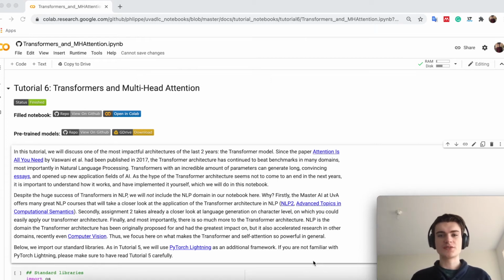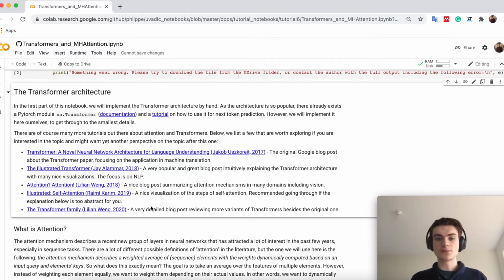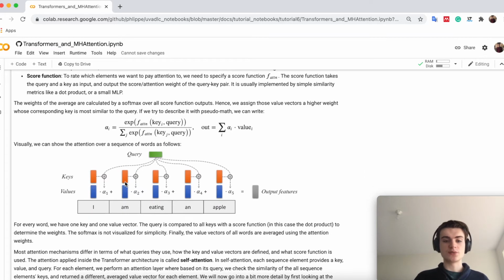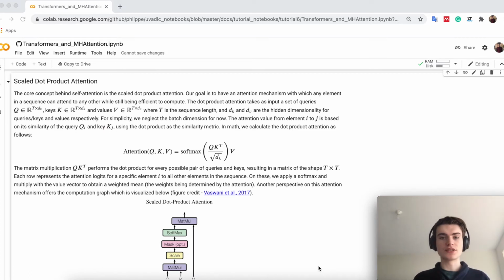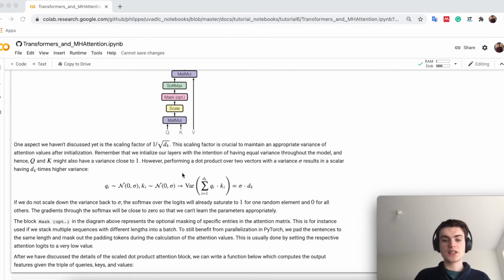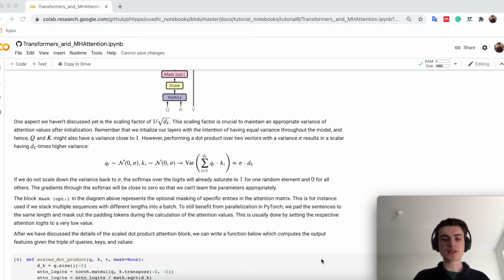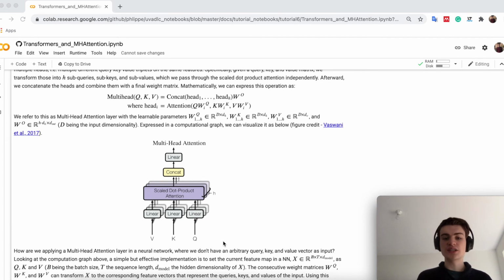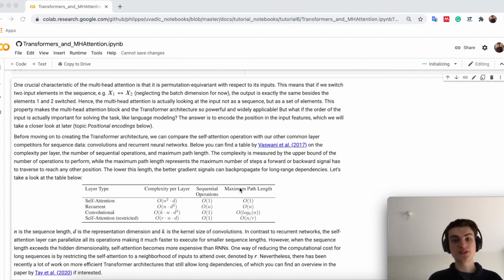Tutorial 6: Transformers and MH Attention (Part 1)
In this tutorial, we will discuss one of the most impactful architectures of the last 2 years: the Transformer model. Since the paper Attention Is All You Need by Vaswani et al. had been published in 2017, the Transformer architecture has continued to beat benchmarks in many domains, most importantly in Natural Language Processing. Transformers with an incredible amount of parameters can generate long, convincing essays, and opened up new application fields of AI. As the hype of the Transformer architecture seems not to come to an end in the next years, it is important to understand how it works, and have implemented it yourself, which we will do in this notebook. This notebook is part of a lecture series on Deep Learning at the University of Amsterdam. The full list of tutorials can be found

00:00 Introduction
02:28: What is Attention?
07:05 Scaled Dot Product Attention
11:14 Multi-Head Attention
14:42 Properties of MH Attention